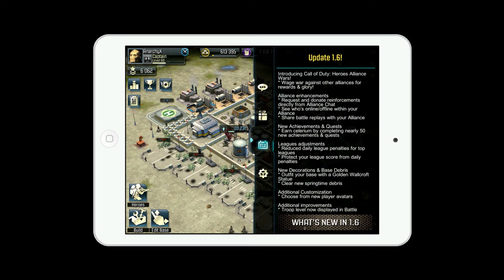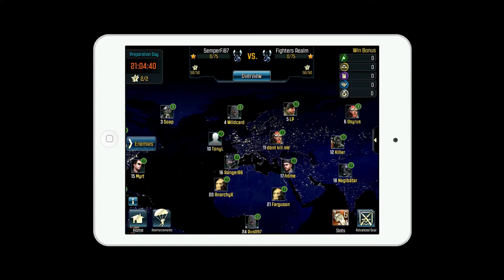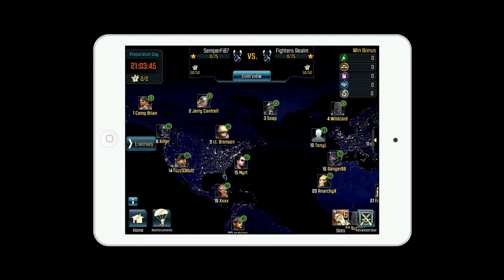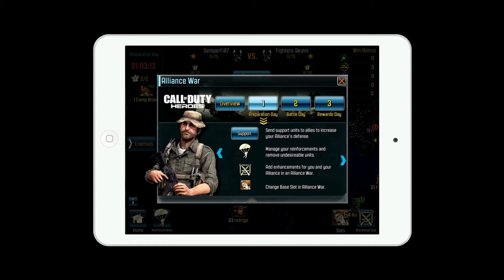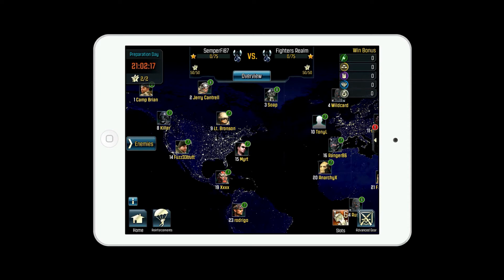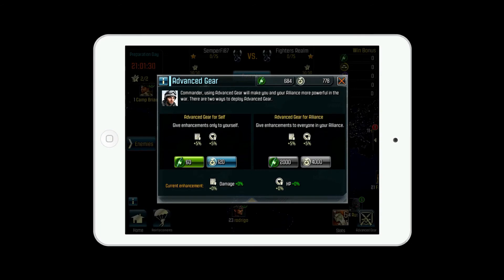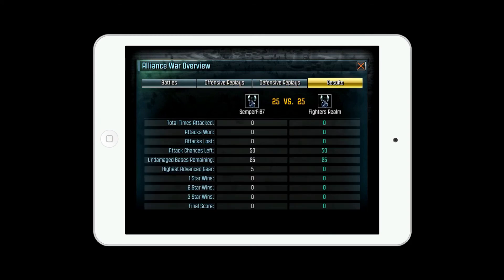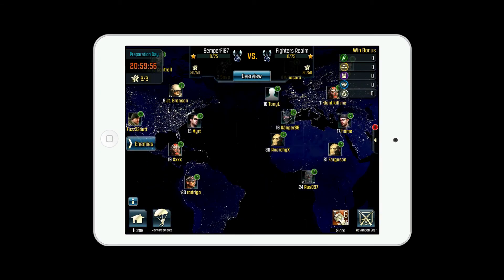Call of Duty Heroes (Alliance War!)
Alliance war has now been added to Call of Duty Heroes! Now you can pound an enemy team and receive loot at the end. Ive been waiting for this to come in an update and now it's here. What do you guy think? Are you happy with alliance war or do you think something else should have been released and if so, what?